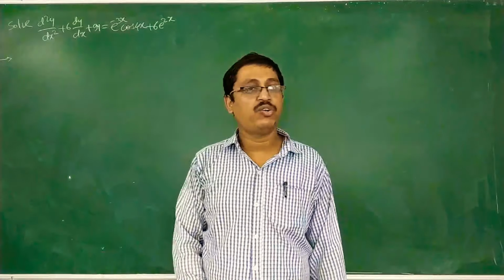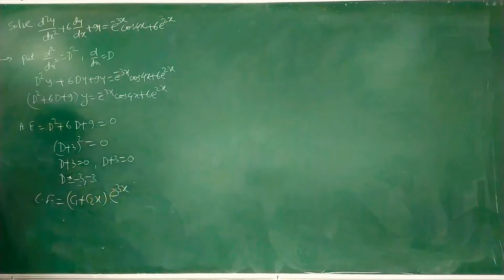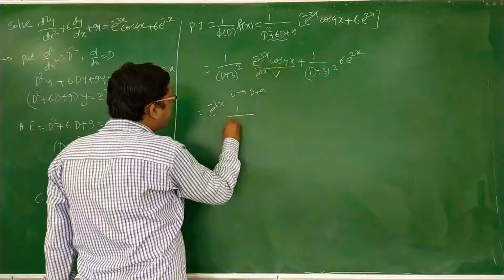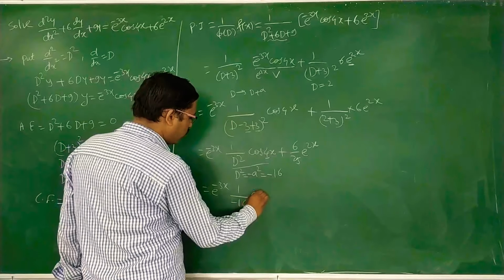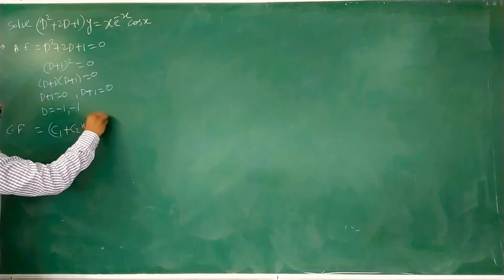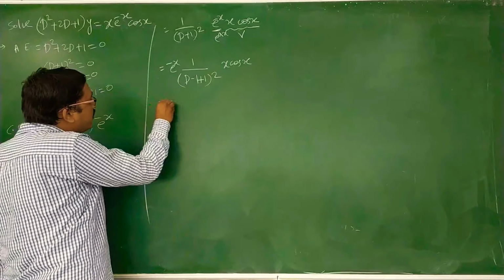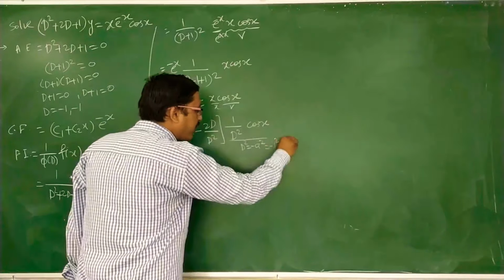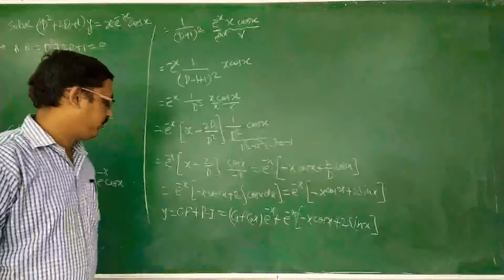Higher order DE Lec07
Examples on Short cut method